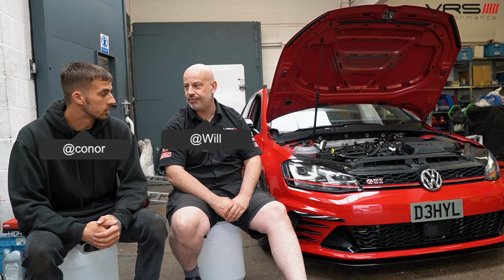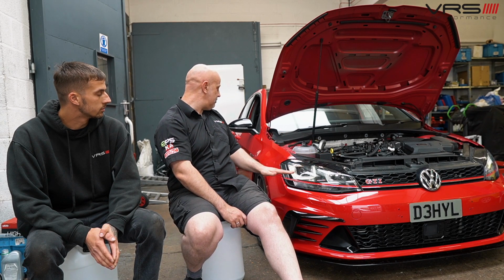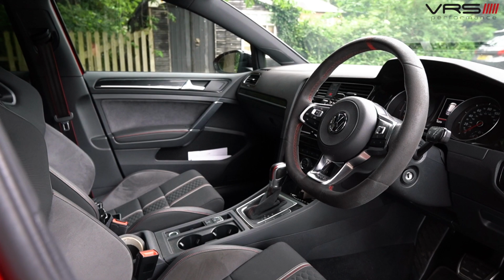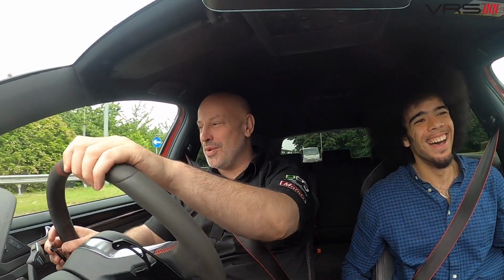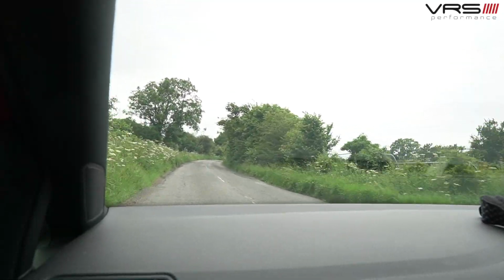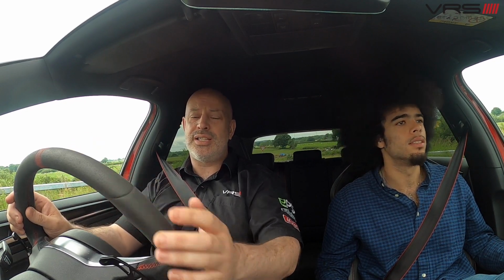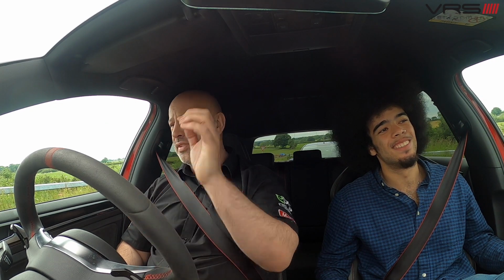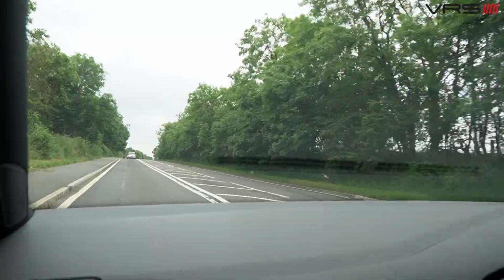We Built a 520bhp Volkswagen Golf GTI Clubsport (Weapon!)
The team down at VRS have built this Volkswagen Golf GTI Clubsport for a customer, virtually from the ground up. It produces around 520bhp with the capabilities to run more power with Methanol Injection.

This video aims to bring you guys an insight into what's gone into the build & how it performs on the road...it's truly a beast!